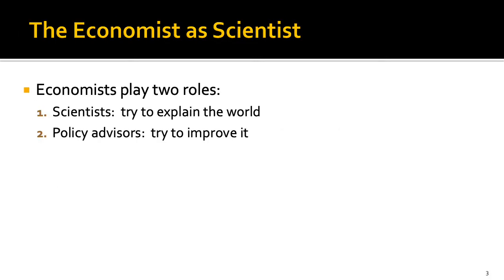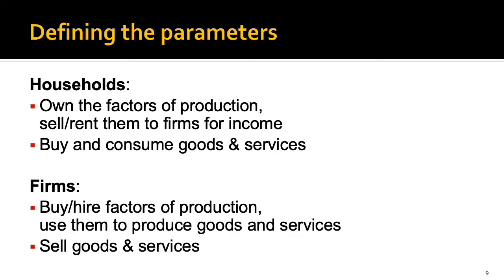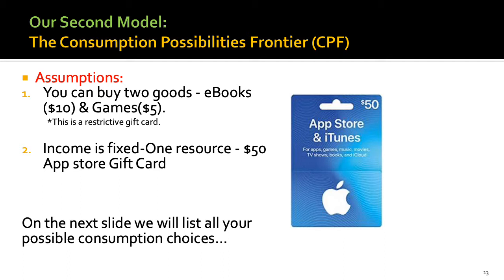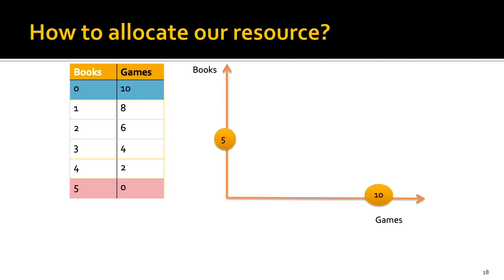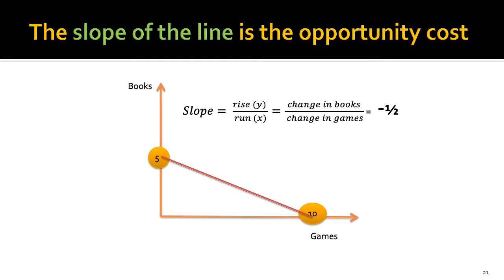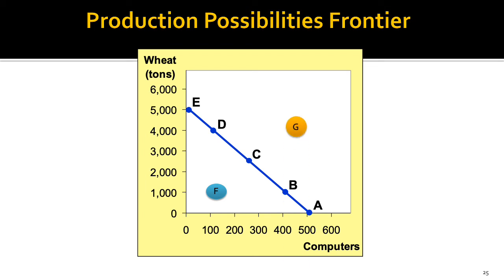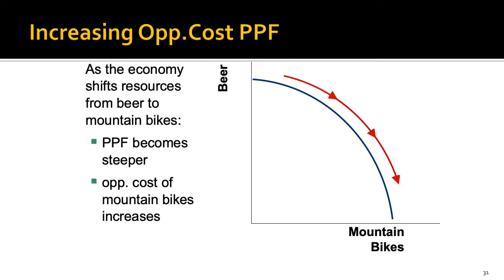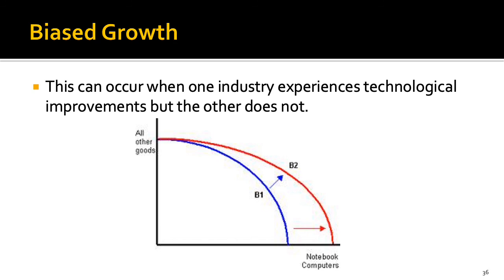Intro to Economics: Circular Flow and PPF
The lecture covers several key topics:

Roles of an Economist: The video explains that economists have two primary roles: as scientists who try to explain the world by making "positive statements" and as policy advisors who try to improve the world by making "normative statements."

Economic Models: The video discusses how economists use assumptions and simplified models, such as the circular flow diagram and the production possibilities frontier, to understand complex economic concepts.

The Circular Flow Diagram: This model is a visual representation of how dollars and goods flow between households and firms through different markets. The four factors of production—land, labor, capital, and entrepreneurial ability—are also defined.

Opportunity Cost: The lecture quantifies opportunity cost, which is the value of the next-best alternative that must be forgone as a result of making a decision.

The Production Possibilities Frontier (PPF): This model is used to illustrate the trade-offs in production between two goods, such as computers and wheat. The video explains how a straight-line PPF signifies constant opportunity cost, while a bow-shaped PPF indicates increasing opportunity cost.

Economic Growth: The video concludes by showing how economic growth is illustrated by an outward shift of the PPF, which can be caused by improvements in technology or an increase in the factors of production.